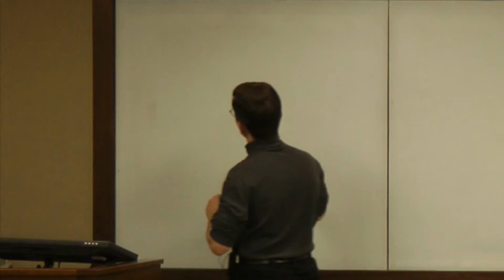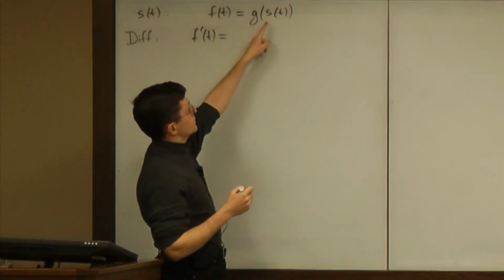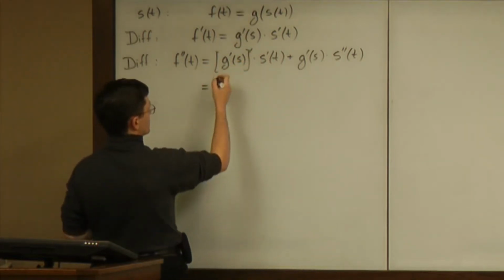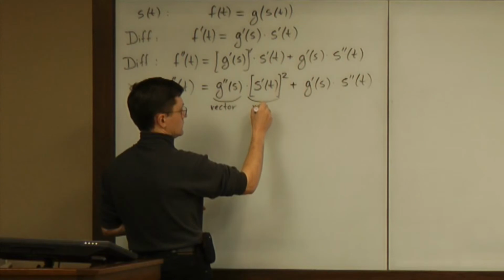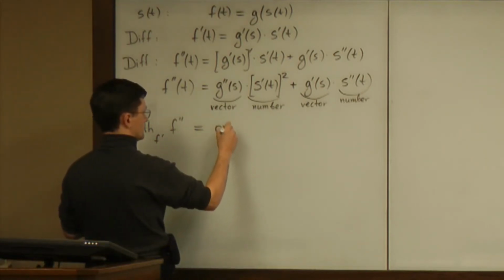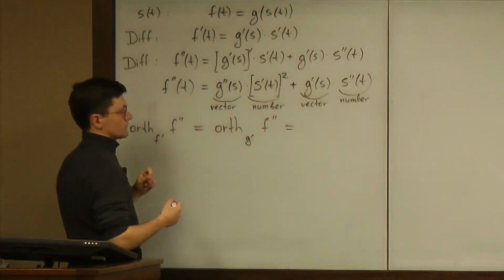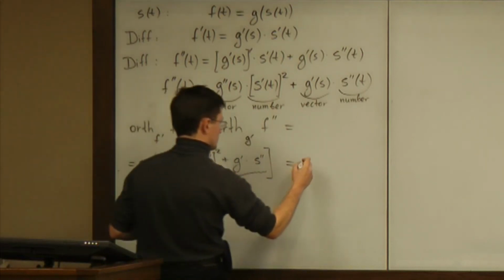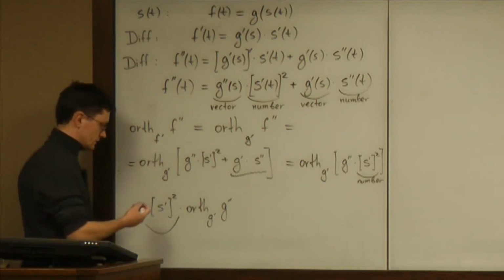Lecture 2012 02 21 Part 05/10 Relation between Orthogonal Components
Orthogonal component of acceleration with respect to velocity for the first car is proportional to the orthogonal component for the second car.